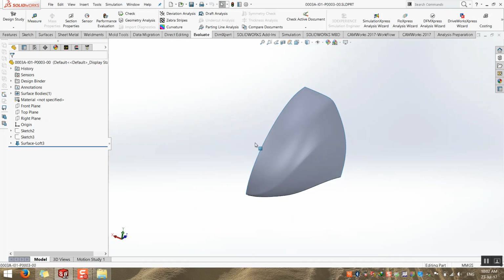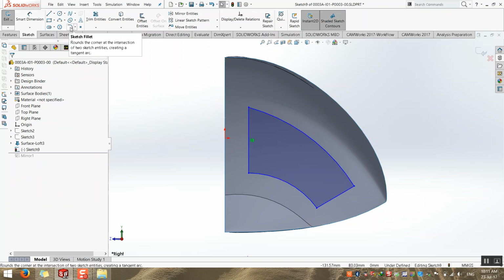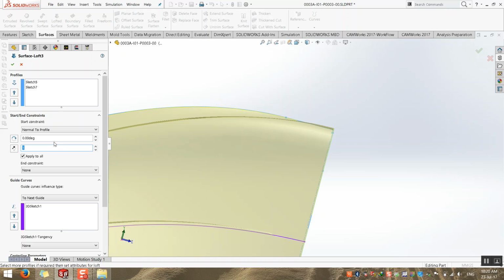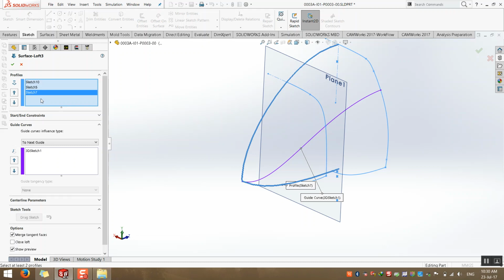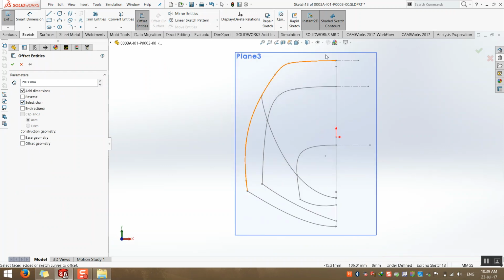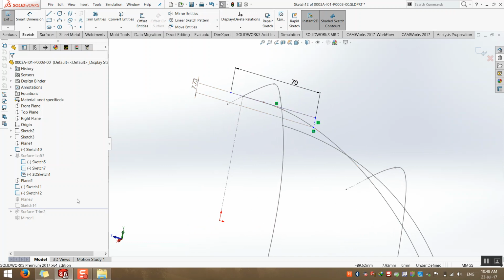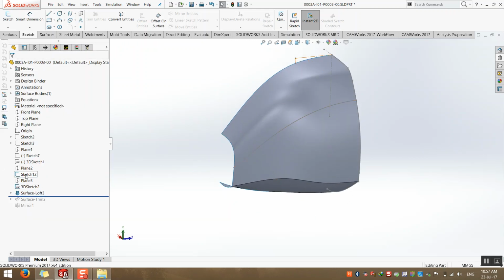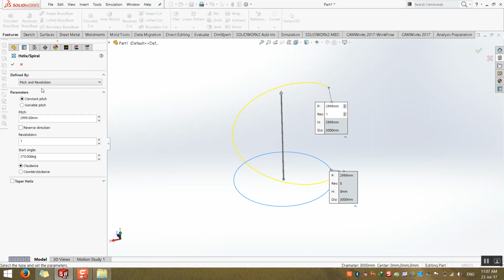Unigraf Solidworks Training